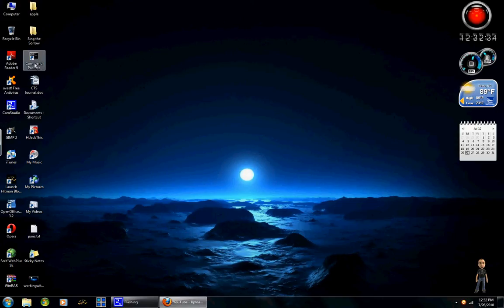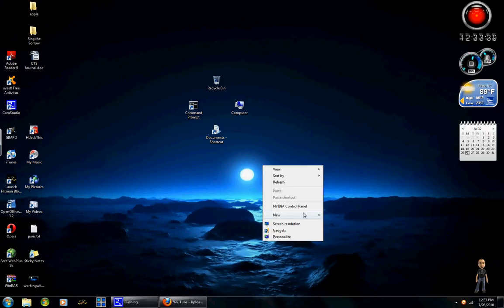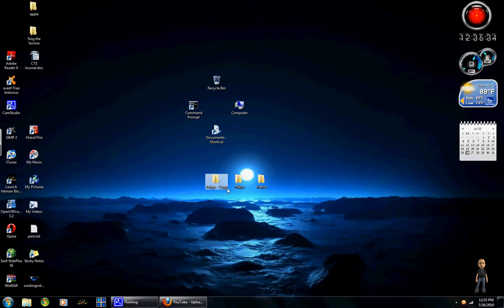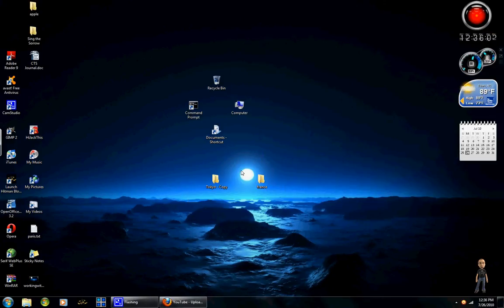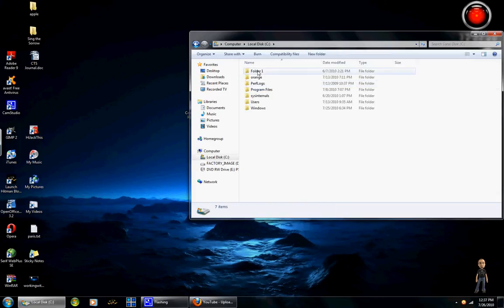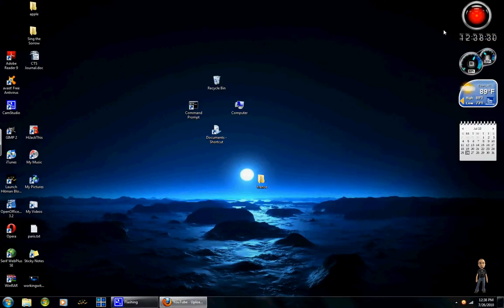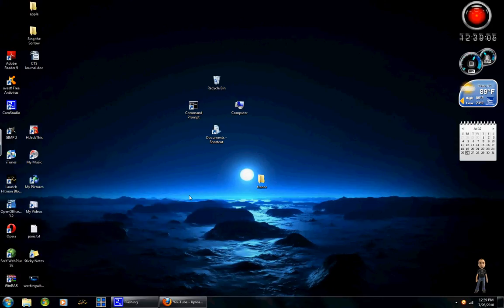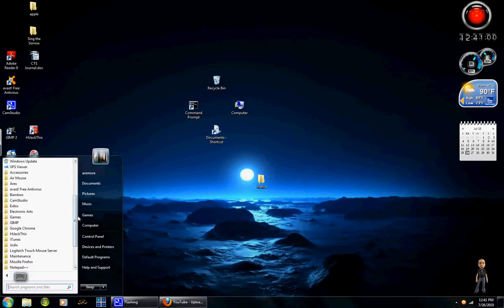Working With Windows Part 1 Ryan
NOS 130
Ryan Ore Card Hero for Windows 8 has 18 card games including spades, hearts, bridge, poker and blackjack! Dozens of variations for each game, the most complete Card Games App for Windows 8.